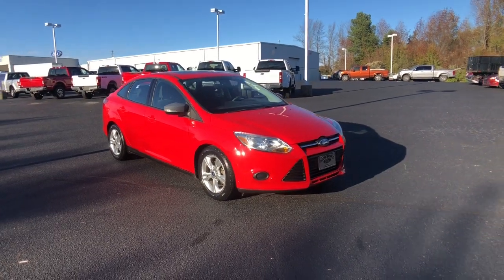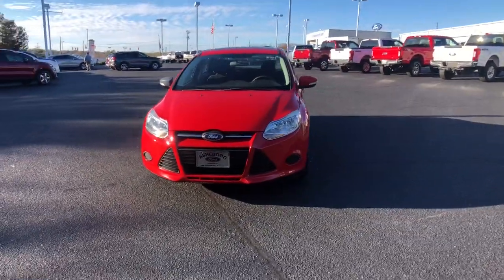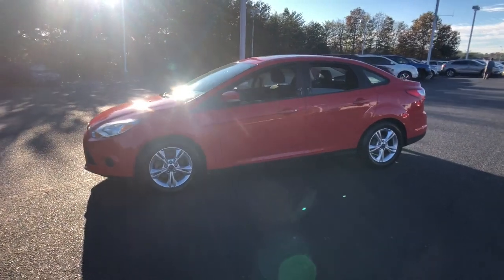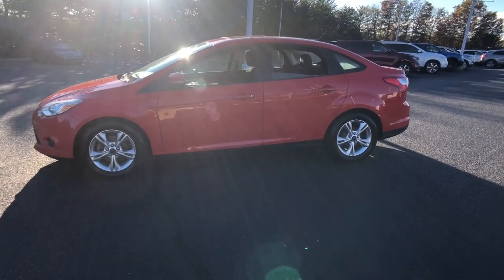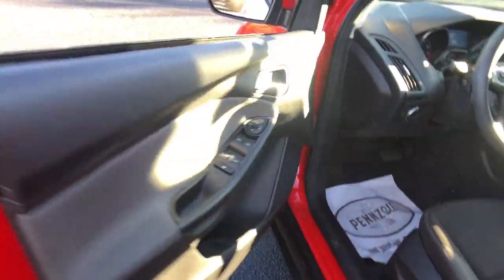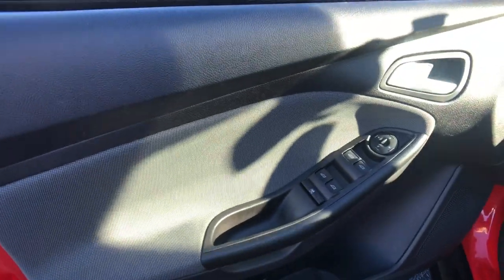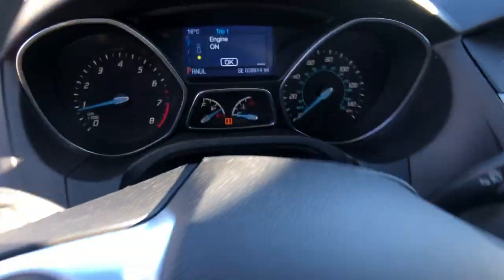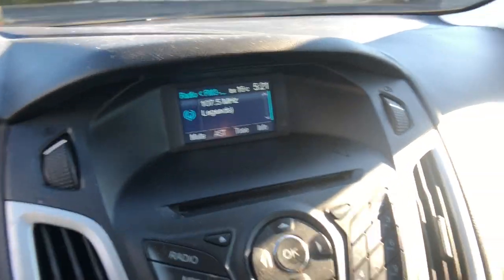2014 Ford Focus Asheboro, Greensboro, Troy, Siler City, Triad, NC P5826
Race Red Used 2014 Ford Focus SE available in Asheboro, North Carolina at Asheboro Ford. Servicing the Greensboro, Troy, Siler City, Triad, NC area.

Asheboro Ford
1602 E Dixie Dr

This model gleams with a flashy red exterior. This Ford Focus has a 2.0 liter 4 Cylinder Engine high output engine. Front wheel drive on the vehicle gives you better traction and better fuel economy. The Ford Focus has an adjustable telescoping wheel that allows you to achieve a perfect fit for your driving comfort. Anti-lock brakes are standard on the vehicle. The FlexFuel capability of this model allows you to select fuel depending on the price of E85 versus gasoline. This unit features cruise control for long trips. Small and nimble it scoots through traffic.  It offers great fuel mileage and ease of parking.
Engine: 2.0L I-4 GDI Ti-VCT Flex Fuel,Front-Wheel Drive,3.82 Axle Ratio,590CCA Maintenance-Free Battery w/Run Down Protection,Gas-Pressurized Shock Absorbers,Front And Rear Anti-Roll Bars,Electric Power-Assist Steering,12.4 Gal. Fuel Tank,Single Stainless Steel Exhaust,Strut Front Suspension w/Coil Springs,Short And Long Arm Rear Suspension w/Coil Springs,Brake Actuated Limited Slip Differential,Steel Spare Wheel,Compact Spare Tire Mounted Inside Under Cargo,Clearcoat Paint,Body-Colored Front Bumper,Body-Colored Rear Bumper,Black Side Windows Trim and Black Front Windshield Trim,Body-Colored Door Handles,Body-Colored Power Side Mirrors w/Convex Spotter and Manual Folding,Fixed Rear Window w/Defroster,Light Tinted Glass,Variable Intermittent Wipers,Fully Galvanized Steel Panels,Grille w/Chrome Bar,Trunk Rear Cargo Access,Auto On/Off Aero-Composite Halogen Headlamps w/Delay-Off,Perimeter/Approach Lights,Radio w/Seek-Scan; Clock and Radio Data System,Integrated Roof Antenna,Streaming Audio,1 LCD Monitor In The Front,6-Way Driver Seat,4-Way Passenger Seat,Manual Tilt/Telescoping Steering Column,Front Cupholder,Rear Cupholder,Compass,Cruise Control w/Steering Wheel Controls,HVAC;  Underseat Ducts,Glove Box,Driver Foot Rest,Interior Trim;  Chrome Interior Accents,Full Cloth Headliner,Cloth Door Trim Insert,Urethane Gear Shifter Material,Day-Night Rearview Mirror,Driver And Passenger Visor Vanity Mirrors w/Driver And Passenger Illumination,Full Floor Console w/Covered Storage and 2 12V DC Power Outlets,Fade-To-Off Interior Lighting,Carpet Floor Trim,Cargo Area Concealed Storage,Cargo Space Lights,FOB Controls;  Cargo Access,Instrument Panel Bin; Driver / Passenger And Rear Door Bins,Delayed Accessory Power,Systems Monitor,Analog Appearance,Outside Temp Gauge,Seats w/Cloth Back Material,Manual w/Tilt Front Head Restraints and Manual Adjustable Rear Head Restraints,Front Center Armrest,2 Seatback Storage Pockets,Securilock Anti-Theft Ignition (pats) Immobilizer,Air Filtration,2 12V DC Power Outlets,Side Impact Beams,Dual Stage Driver And Passenger Seat-Mounted Side Airbags,Low Tire Pressure Warning,Dual Stage Driver And Passenger Front Airbags,Curtain 1st And 2nd Row Airbags,Airbag Occupancy Sensor,Driver Knee Airbag,Rear Child Safety Locks,Outboard Front Lap And Shoulder Safety Belts;  Rear Center 3 Point; Height Adjusters and Pretensioners,Mykey System;  Top Speed Limiter; Audio Volume Limiter; Early Low Fuel Warning; Programmable Sound Chimes and Beltminder w/Audio Mute,Aluminum/Alloy Wheels,Bluetooth Connection,Power Sunroof,Steering Wheel Mounted AudioControls,4-Cyl; Flex Fuel; 2.0L,Auto; 6-Spd Pwr/SelShift,FWD,Traction Control,AdvanceTrac,ABS (4-Wheel),Alarm System,Keyless Entry,Air Conditioning,Power Windows,Power Door Locks,Cruise Control,Power Steering,Tilt & Telescoping Wheel,AM/FM Stereo,CD/MP3 (Single Disc),Sirius Satellite,Bluetooth Wireless,SYNC,Dual Air Bags,F&R Side Air Bags,F&R Head Curtain Air Bags,Knee Air Bags,Alloy Wheels,ENGINE: 2.0L I-4 GDI TI-VCT FLEX FUEL,TRANSMISSION: 5-SPEED MANUAL